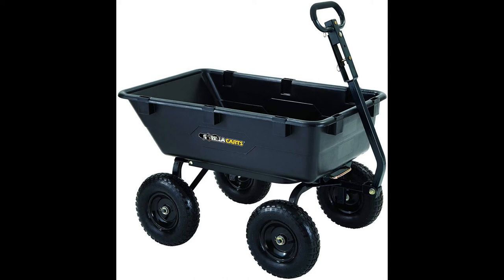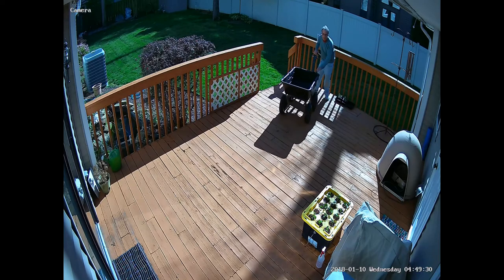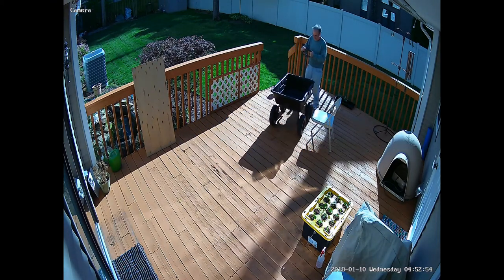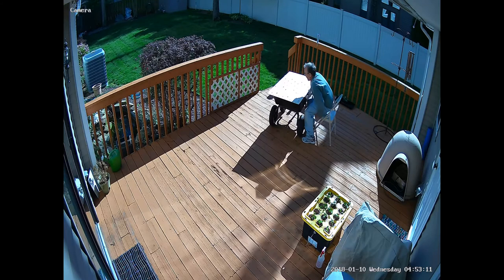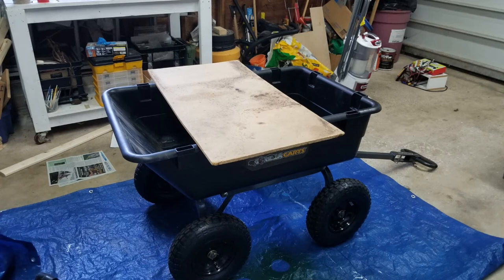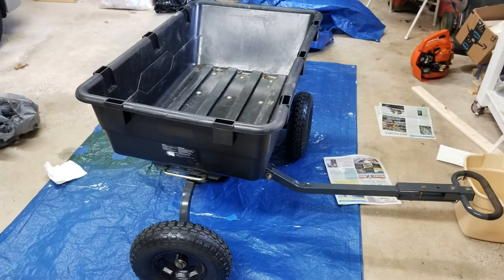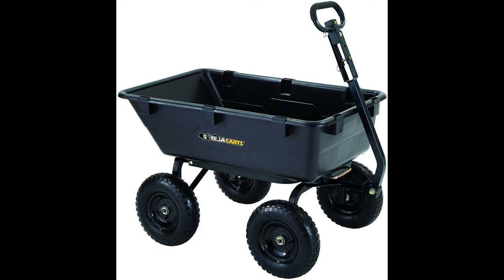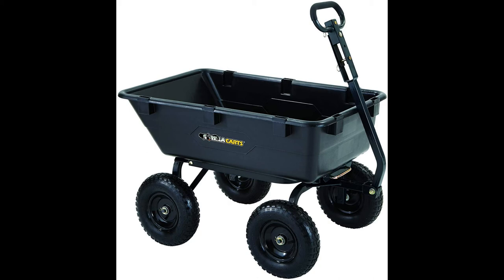Gorilla Carts GOR6PS Heavy-Duty Poly Yard Dump Cart - Review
Review of the Gorilla Carts GOR6PS Heavy-Duty Poly Yard Dump Cart with 2-in-1 Convertible Handle, 1200-lb Capacity.